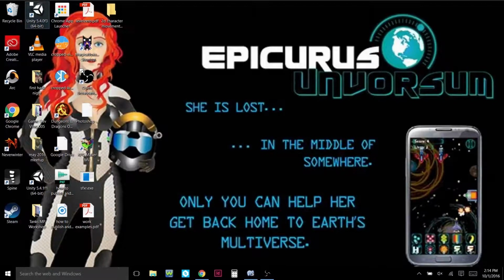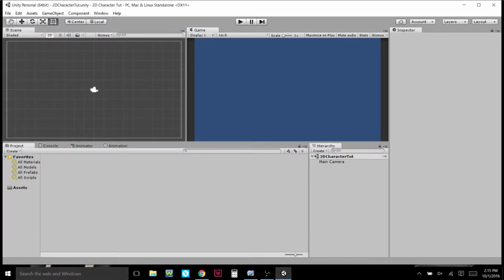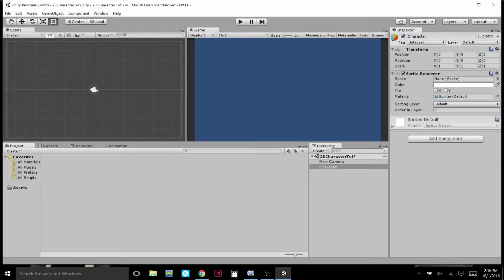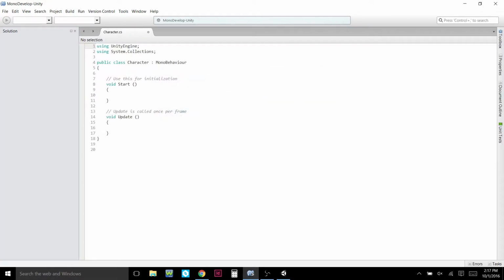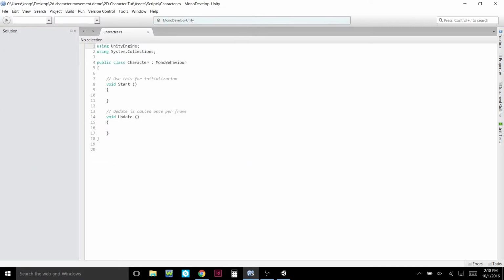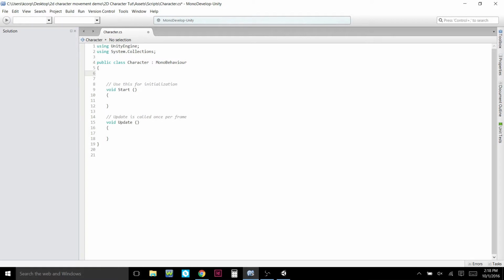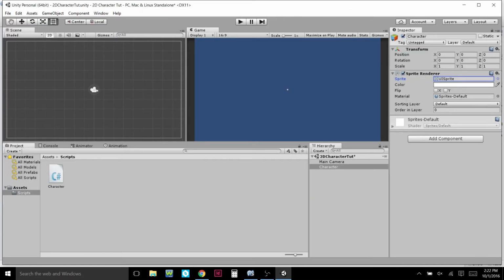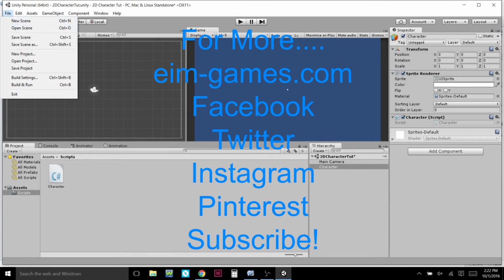How to Move Your 2D Character in Unity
In this tutorial, we are going to move a block around your playable screen. This tutorial is to introduce you to a few different ways that Unity 3D allows you to move characters and objects around your screen using the keyboard.

Please keep in mind, that this is for 2D game development. This tutorial will show a beginner game developer how to move a character up, down, left and right on the game screen.

Help YGD bring more to you to help you with your game development.

YGD Team